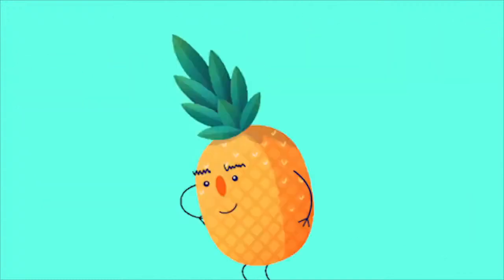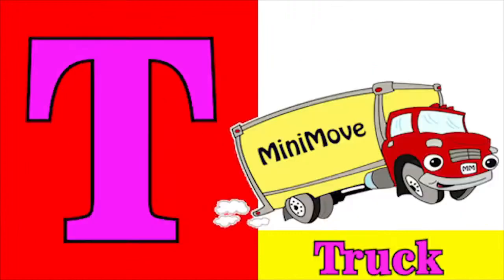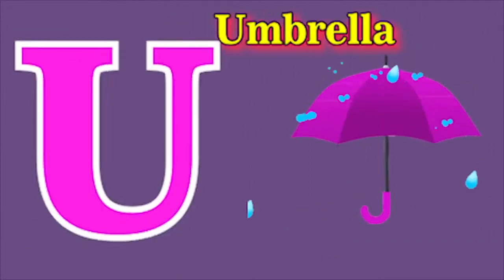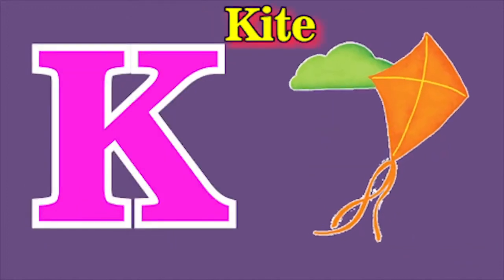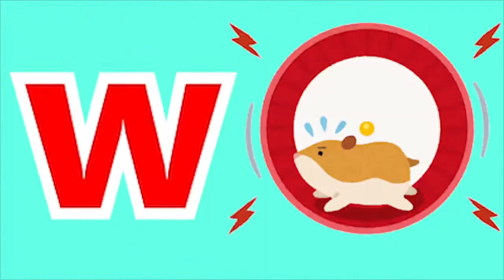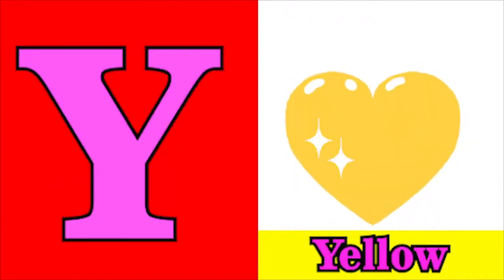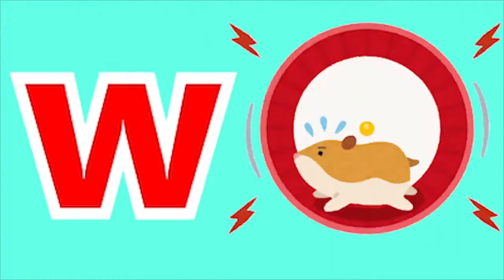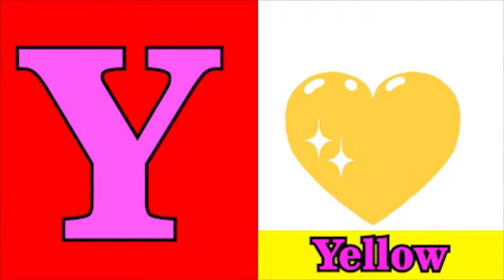ABCD Phonics song abcd Two words Nursery rhymes A to Z alphabet phonics sound Chichoo tv